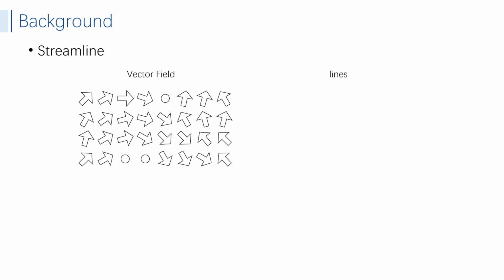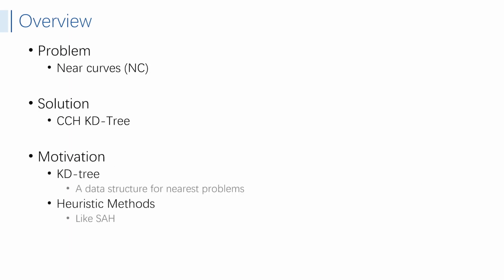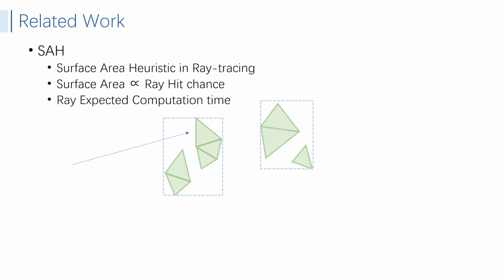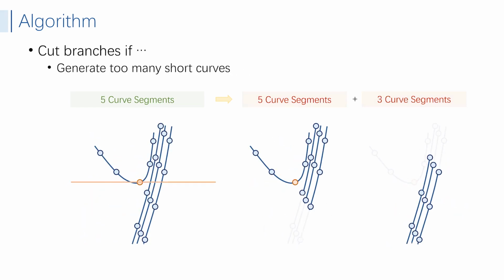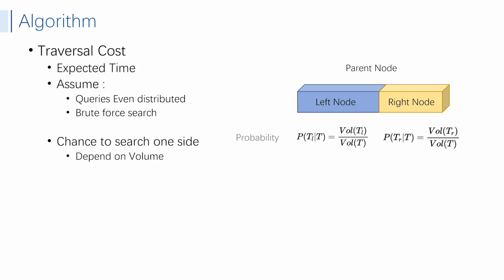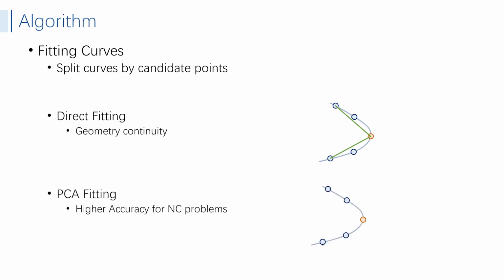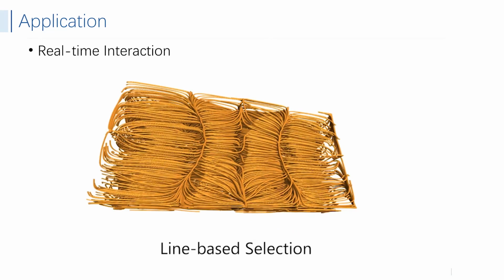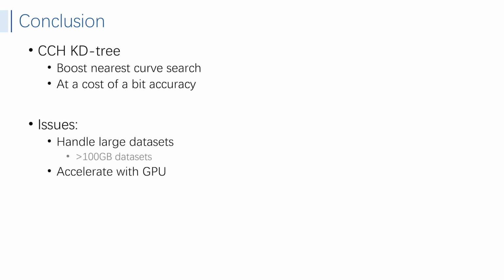Curve Complexity Heuristic KD-trees for Neighborhood-based Exploration of 3D Curves | EG'2021 FP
We introduce the curve complexity heuristic (CCH), a KD-tree construction strategy for 3D curves, which enables interactive exploration of neighborhoods in dense and large line datasets. It can be applied to searches of k-nearest curves (KNC) as well as radius-nearest curves (RNC). The CCH KD-tree construction consists of two steps: (i) 3D curve decomposition that takes into account curve complexity and (ii) KD-tree construction, which involves a novel splitting and early termination strategy. The obtained KD-tree allows us to improve the speed of existing neighborhood search approaches by at least an order of magnitude (i. e., 28× for KNC and 12× for RNC with 98% accuracy) by considering local curve complexity. We validate this performance with a quantitative evaluation of the quality of search results and computation time. Also, we demonstrate the usefulness of our approach for supporting various applications such as interactive line queries, line opacity optimization, and line abstraction.

Yucheng Lu, Luyu Cheng, Tobias Isenberg, Chi-Wing Fu, Guoning Chen, Hui Liu, Oliver Deussen, Yunhai Wang